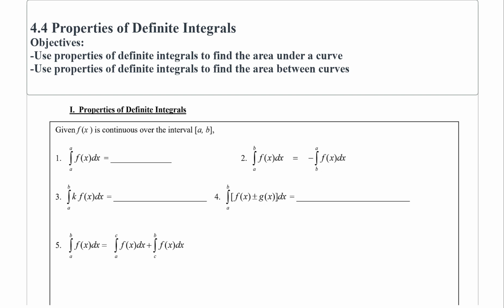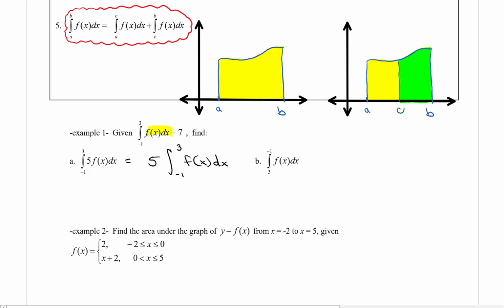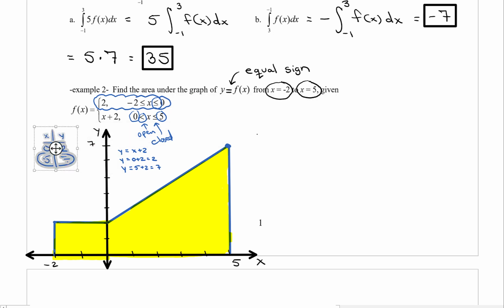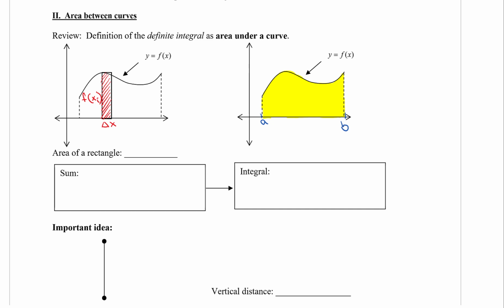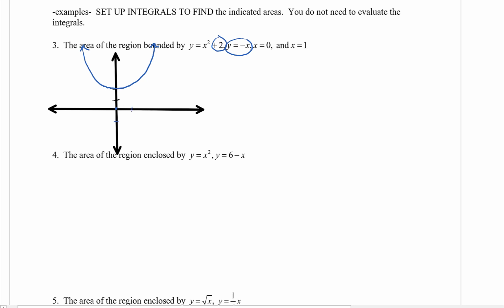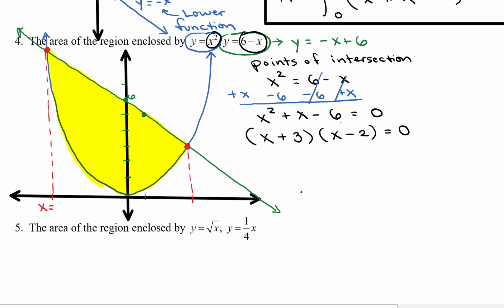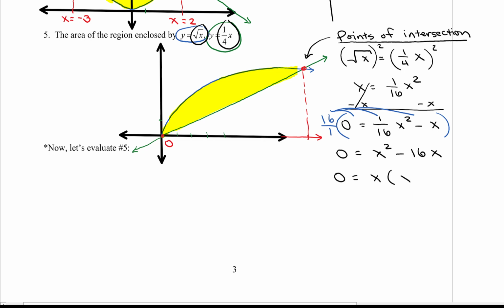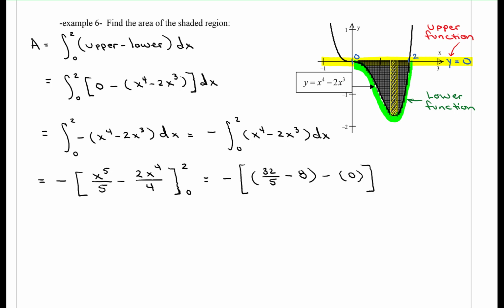4.4 Properties of Definite Integrals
This video shows you how to use certain properties for evaluating definite integrals.